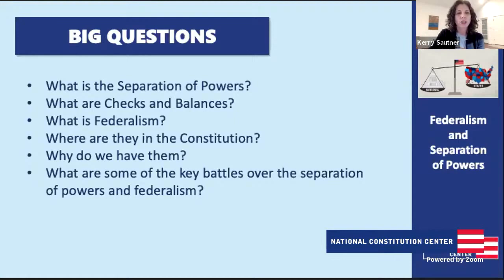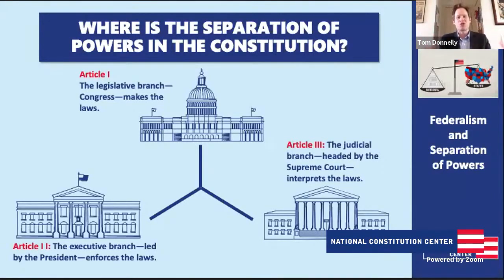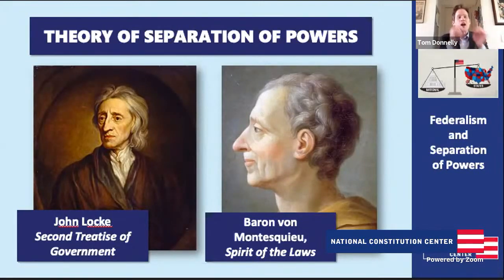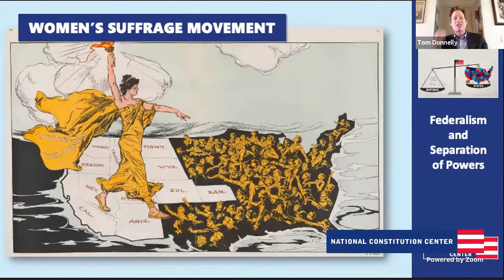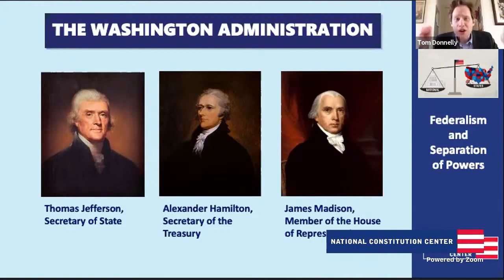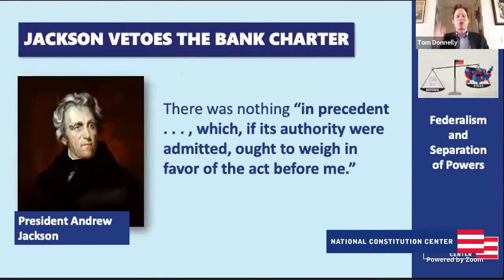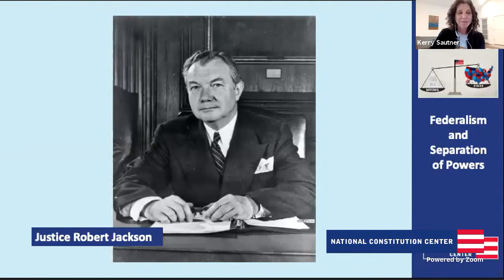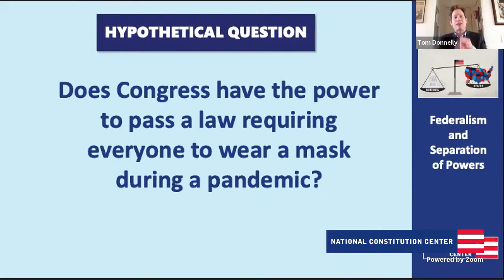Federalism and Separation of Powers (Advanced Level)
In this session, students focus on separation of powers and how the Constitution set up a system of checks and balances among the different branches of government. Our Constitution set up this system to ensure that no one branch of government would become too powerful, but where did this idea come from, and how has this been tested over time in America? Students will also explore Federalism and the debate over how to balance the powers of the national government, the powers of the states, and the rights of individuals. From Andrew Jackson and the battle over the country’s national bank to modern conversations around COVID-19, students will engage in a lively and fast-paced conversation on how to balance and check power within our Constitutional Republic.

Part lecture and part lively conversation, weekly classes are accessible to the public so that students, teachers, and parents can join in a constitutional discussion with National Constitution Center scholars.